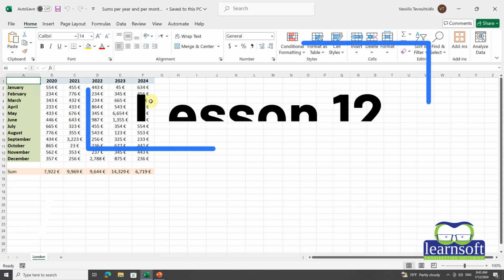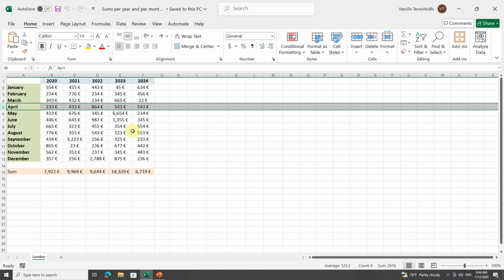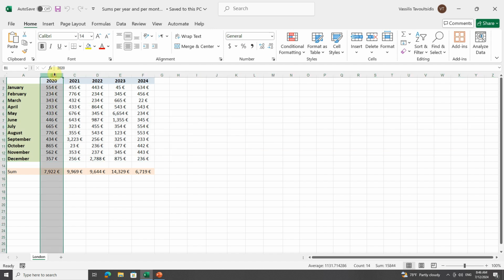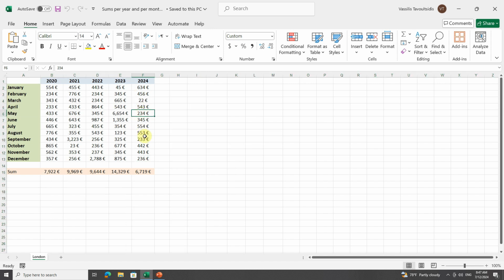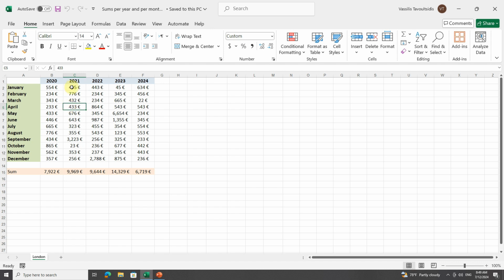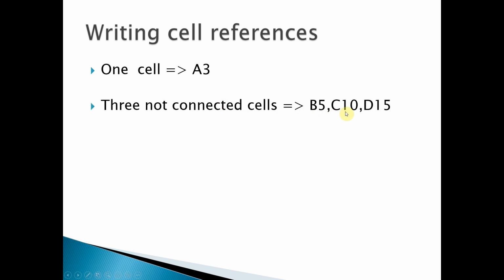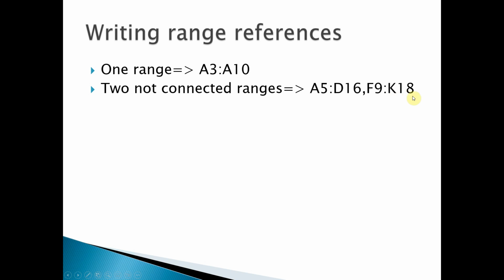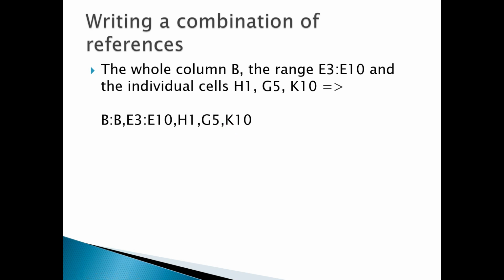12. Selecting rows and columns in Excel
In this lesson, you will learn how to select entire rows, columns, the entire worksheet, and how to write areas in Excel. Mastering these techniques is crucial for efficient spreadsheet management and will be frequently used in upcoming lessons. I will show you how to use the Shift and Ctrl keys to select multiple rows, columns, and non-adjacent areas. The Shift key helps in selecting continuous ranges, while the Ctrl key allows for selecting individual rows, columns, or cells that are not next to each other.
You will learn how to select the entire worksheet using the button above row 1 and to the left of column A or by using the Ctrl+A keyboard shortcut. I’ll explain the differences between these methods.
Finally, I’ll teach you how to write cell references and ranges. For example you will able to read and understand what a reference of this kind means: A1:A10,4:4,D6,F:G